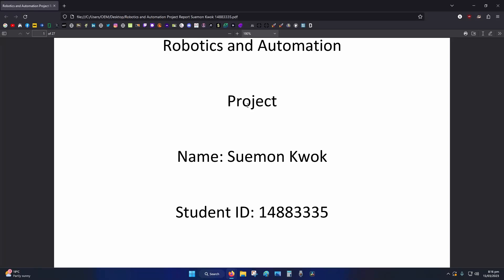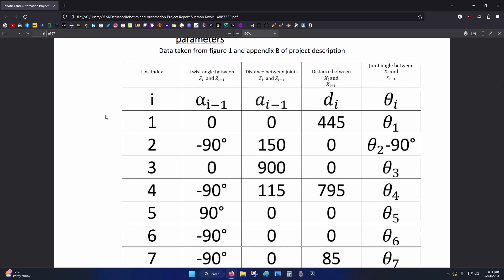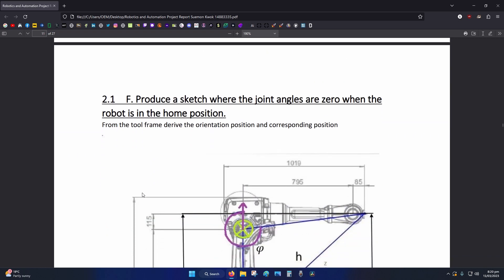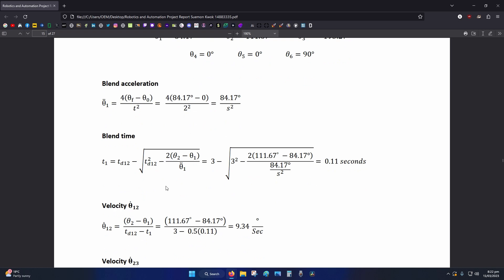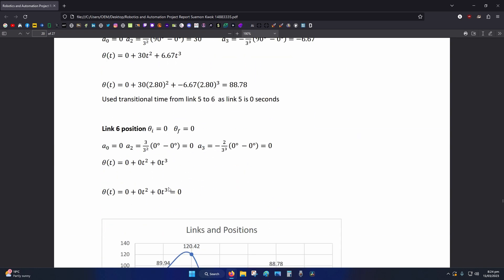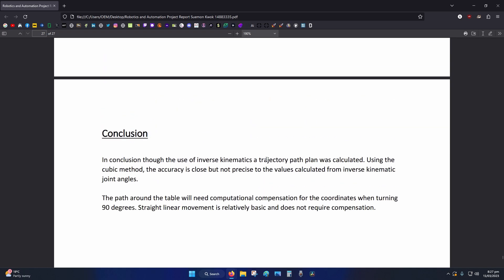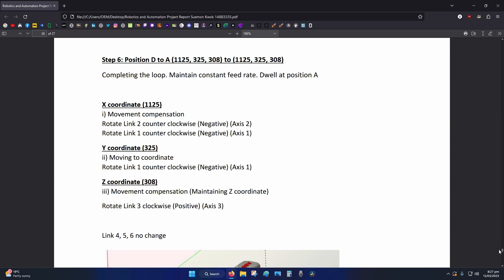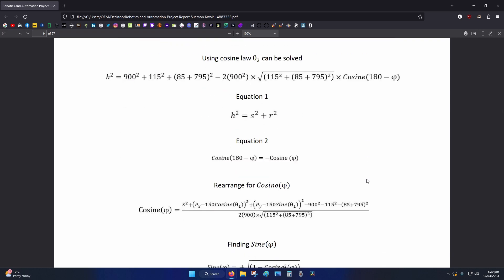Robotics and Automation Assignment/Project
0:27 Assign frames to robotic manipulator and explain

1:47 Find and list link of Denvait – Hartenberg
parameters

2:07 Deriving Denvait – Hartenberg matrices between neighbouring
links using homogeneous transformations

2:33 Deriving matrix linking homogeneous transformations from the
base to tool frame.

3:20 Deriving the joint angles expressions from a given orientation
and the position of the tool frame

4:06 Produce a sketch where the joint angles are zero when the
robot is in the home position.

4:22 Deriving joints angles from the tool starting position

4:51 Find the Jacobine linking the linear velocity tool tip, joint
velocities and the singularity of the robot if any.

5:39 Trajectory Planning for each joint to move tool tip

7:22 Describe how to Keep desired direction of the tool tip and make
it follow the edge of the rectangle formed by points A, B, C and D.